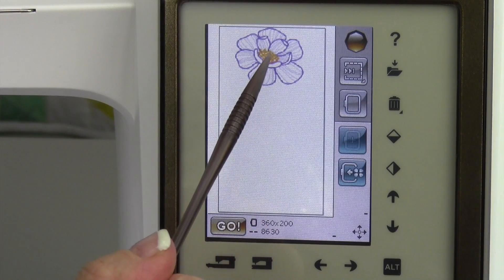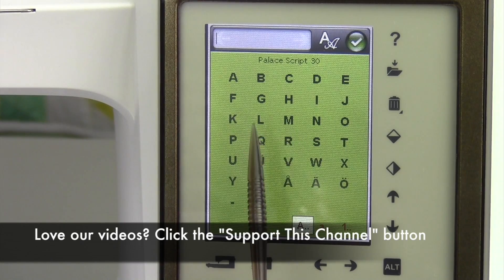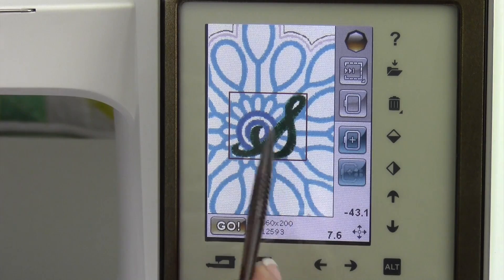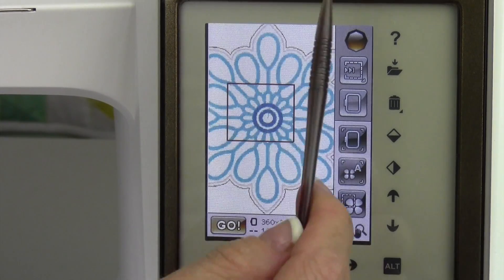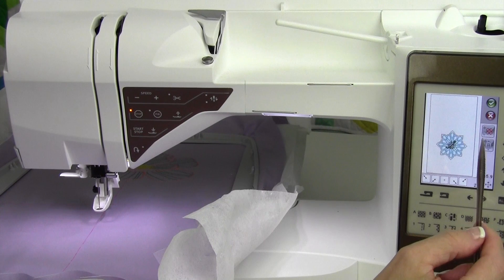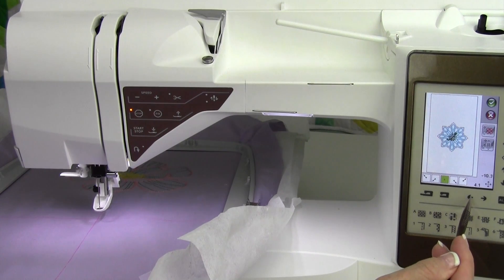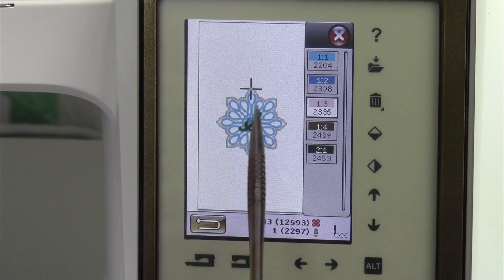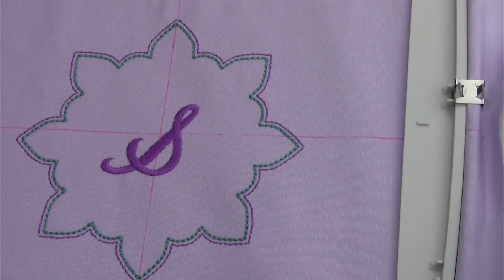Husqvarna Viking Topaz 50 73 Combining Embroidery Designs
This video is about Husqvarna Viking Topaz 50 73 Combining Embroidery Designs